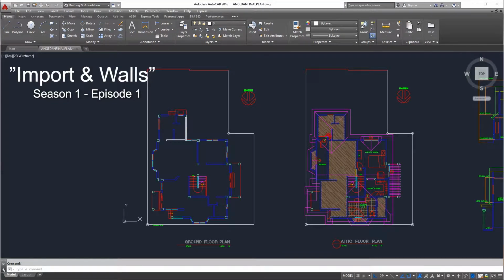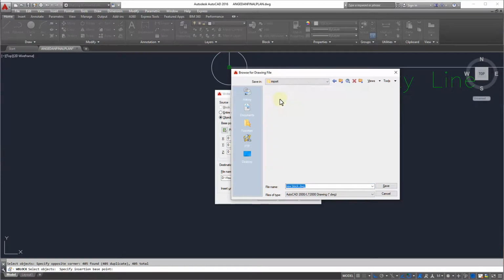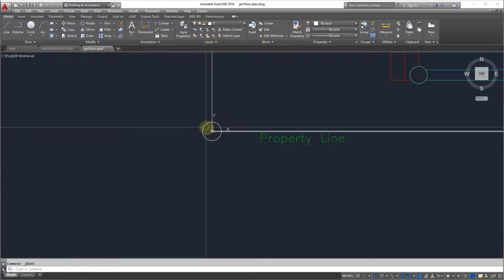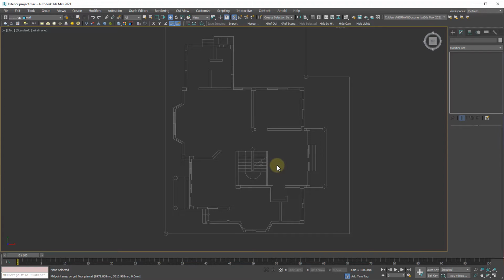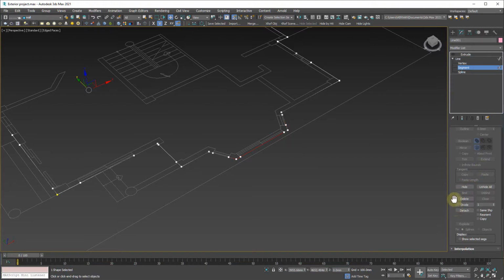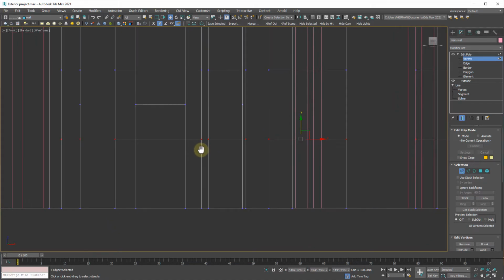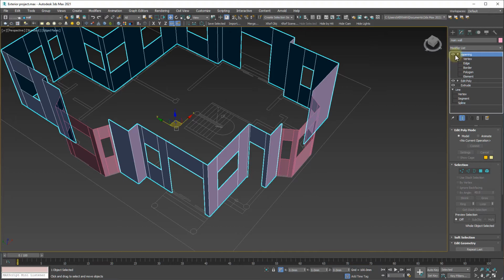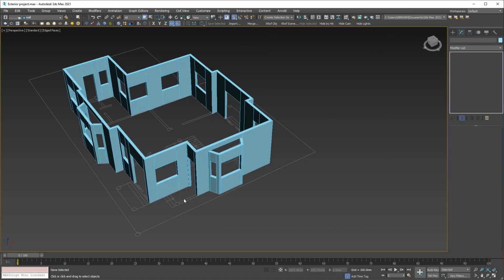3d Modeling (House) tutorial for Beginners in 3dsmax 2021_S1-Ep1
This is a full version of video tutorial for Architectural 3d modeling in 3dsmax for beginners, focusing on importing cad drawing and creating wall from plan.
Level: Beginners and Intermediate

Software used: 3dsmax 2021, Autocad 2016